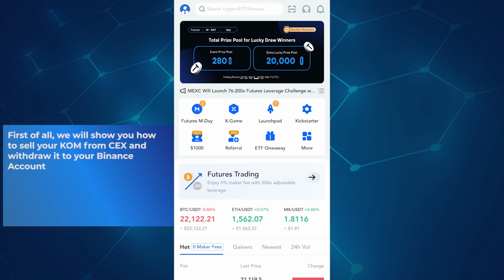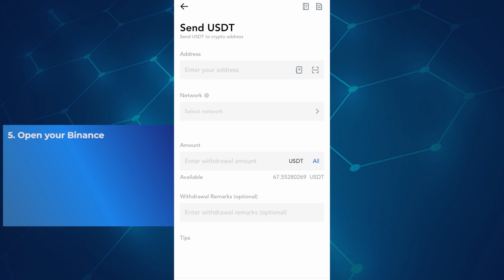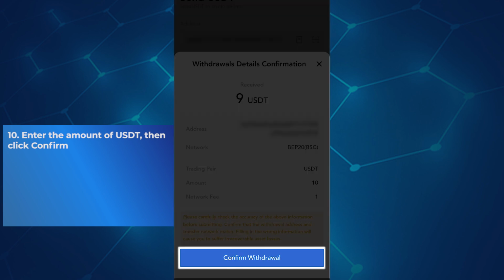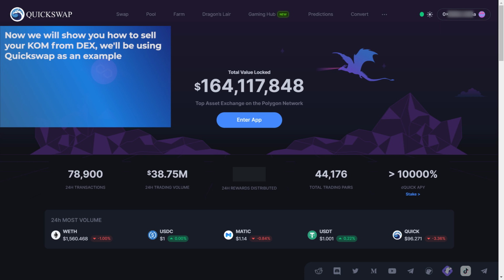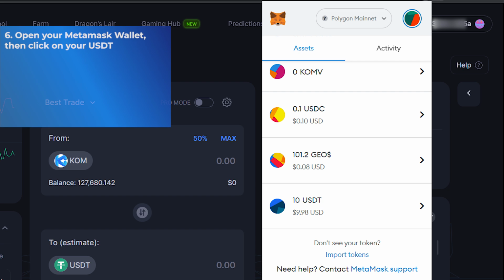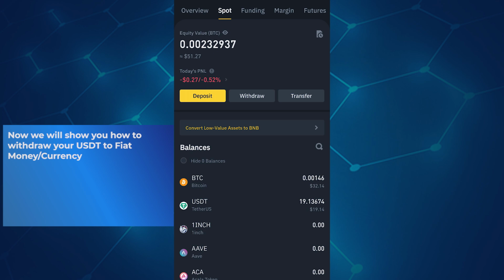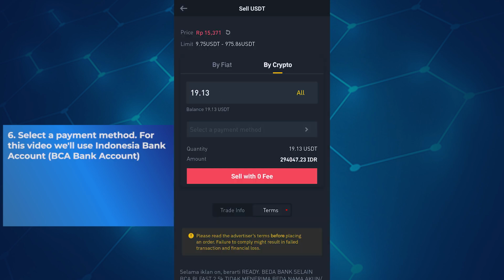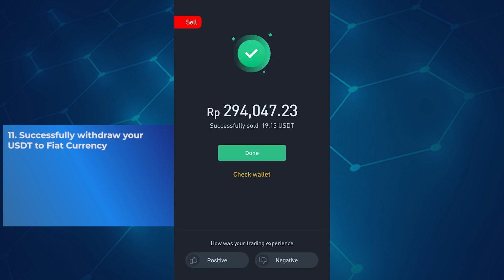How to Withdraw KOM to your Fiat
Unlocking the Power of $KOM: A Step-by-Step Guide to Withdrawing Your Tokens to Fiat Currency!